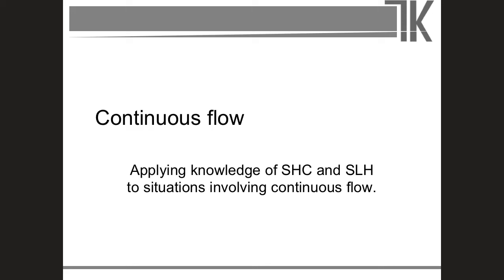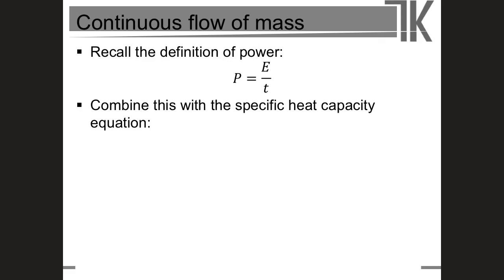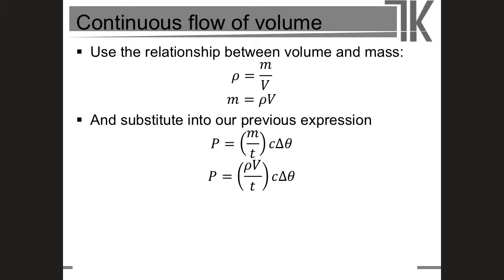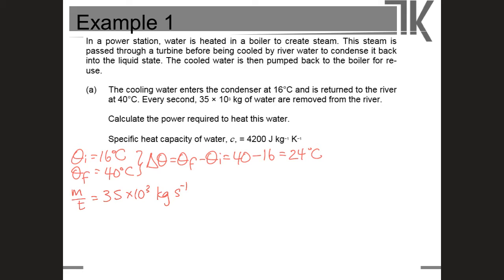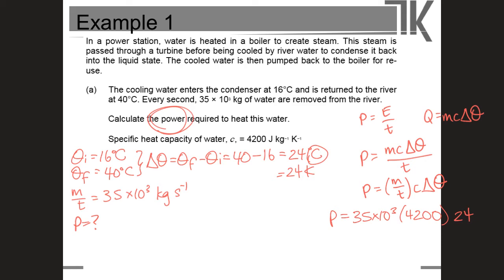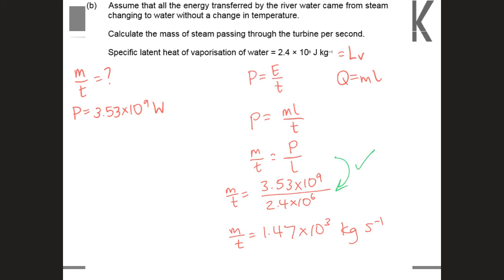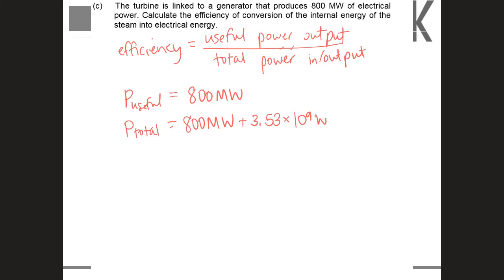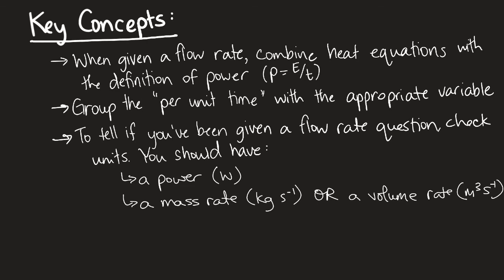05 Continuous flow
The fifth lesson in the topic of thermal physics (and last in the subtopic of thermal energy transfer) following the AQA A Level specification.  Introduces what is meant by continuous flow and how to use rates as variables inside heat equations.